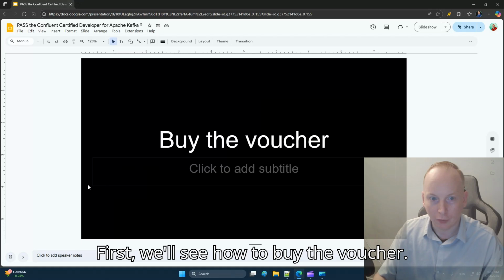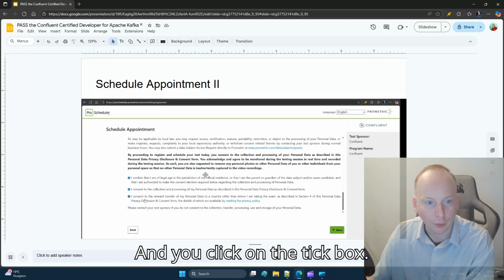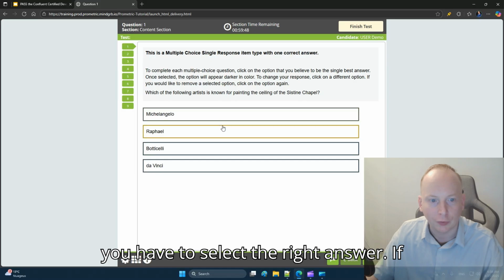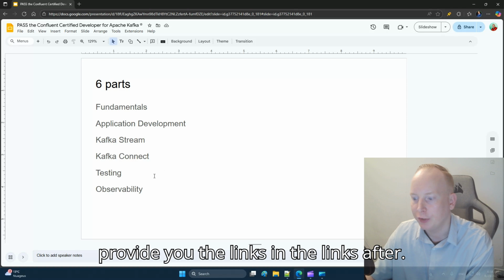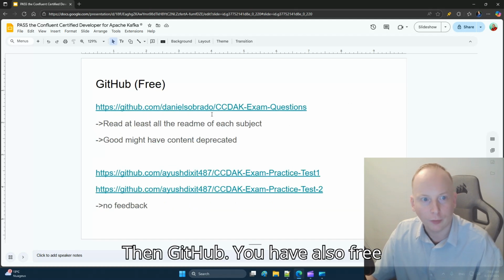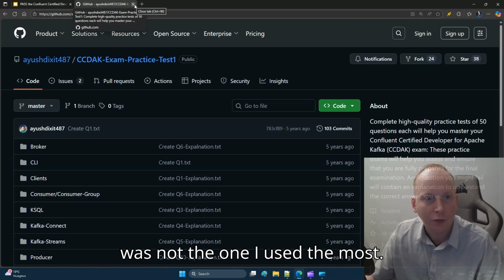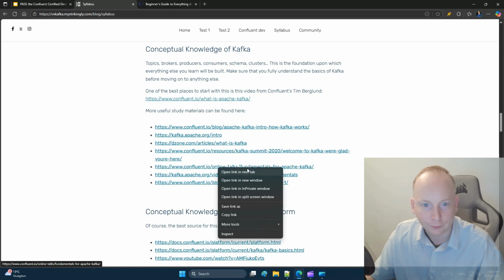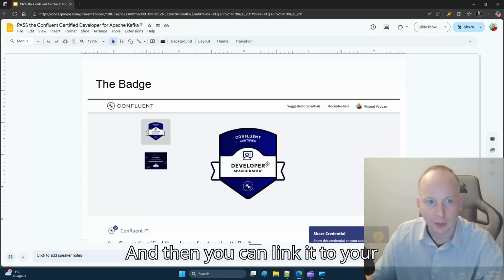🎓 PASS the CCDAK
PASS
the Confluent Certified Developer for Apache Kafka ®
Vincent VAUBAN - august 2025

0:44 Buy the voucher
2:54 Schedule the test
4:59 Test Look & Feel
8:17 The Test
9:42 Test Mocks & Dumps
14:33 Course
17:08 Test Driven Preparation
18:41 Results
19:22 Thanks

*** Buy the voucher ***

Fill your address
Review the order
Fill payment
Confirmation
Open confirmation email
Copy the license key
Activate license key
Copy eligibility ID

*** Schedule the test ***

Schedule
Click Schedule once on Prometric
Click Search Availability
Schedule Appointment I
Schedule Appointment II
Schedule Appointment III
Schedule Appointment IV
Select Time Zone
Choose Start Date
Select the convenient time
Fill your profile
Appointment Verification
Check your Email

*** Test Look & Feel ***

*** The Test ***

6 parts
 - Fundamentals
 - Application Development
 - Kafka Stream
 - Kafka Connect
 - Testing
 - Observability

Passing score
 - I got 72%
 - Some say it is 75%
 - Aim 80% or 85% to secure your attempt

Duration
 - I spent 65min and was able to double check.
 - The time limit is 90min

Kind of questions
 - Multi choice: select 1/ select 2/ select 3/ select all that apply

*** Test Mocks & Dumps ***

600+ questions
But duplicates and some inconsistencies or errors
40$- and refund if you fail

-〉240 questions
Udemy courses can be bought at 10$ each during sales

-〉Read at least all the readme of each subject
-〉Good might have content deprecated
-〉no feedback

*** Course ***

-〉bootcamp

*** Test Driven Preparation ***
Method:
1 Do a test
2 Spot your errors
3 Review misunderstood concepts
Repeat

Rythm
I took 10 days to prepare
3 tests a day + the review and understanding of errors
When you doubt something ask chatGPT and/or review documentation

*** Results ***
Check your email
Accept your badge
The Badge

Go further with Java certification:
Java👇